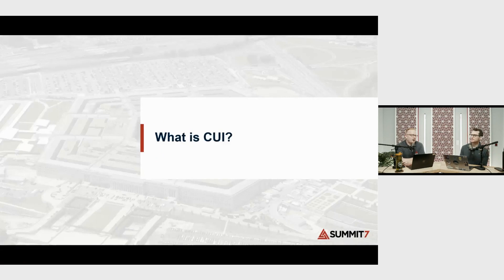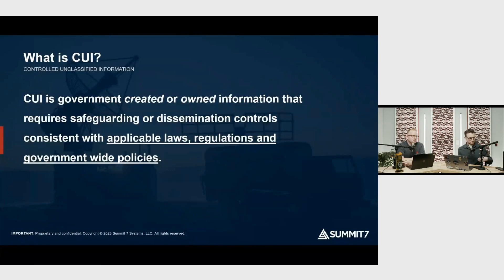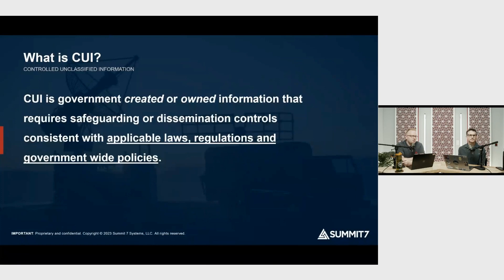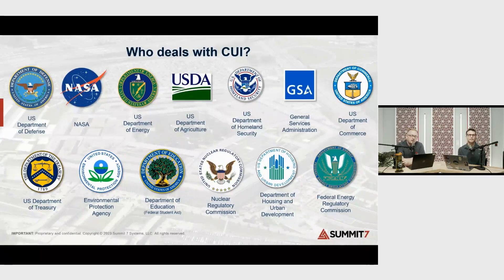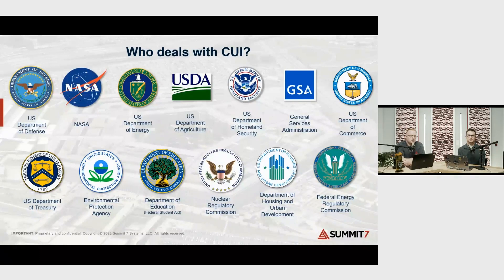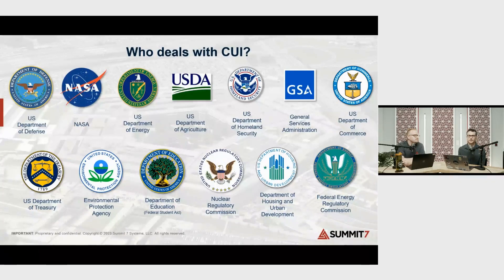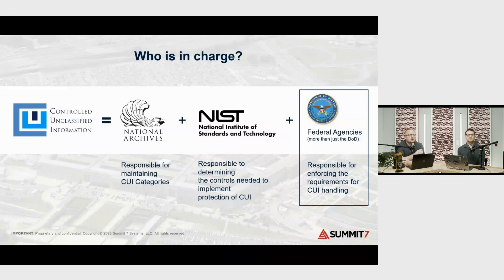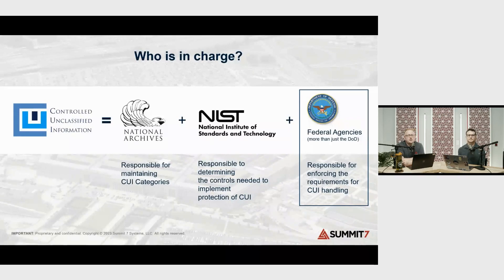What is CUI?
In this clip from the recent Summit 7 webinar, "Protecting CUI with Microsoft 365", Sam & Daniel break down a brief history or CUI, what it is, who deals with it and who's in charge.

Don't want to miss out on our next webinar?

Want to learn more about CUI?

Video Chapters:
(0:00-0:44) -  In the beginning
(0:45-1:39) - What is CUI?
(1:40-2:57) - C.Y.A. with CUI
(2:58-4:21) - Who deals with CUI?
(4:22-6:01) - Who is in charge?